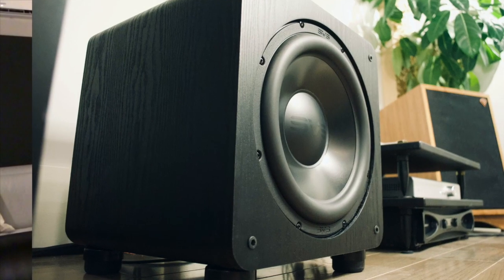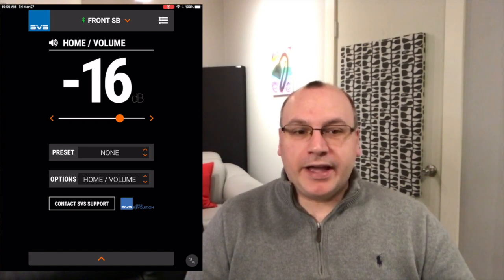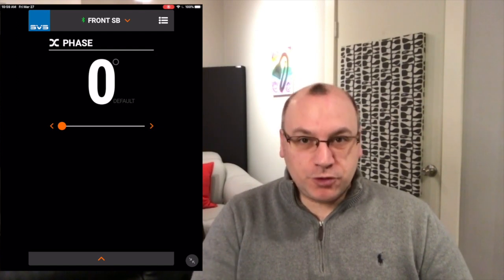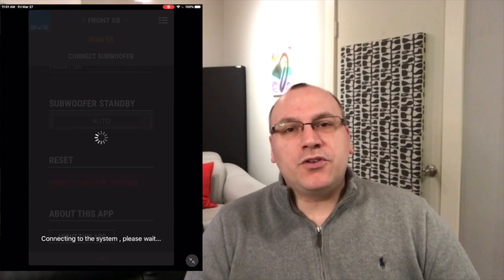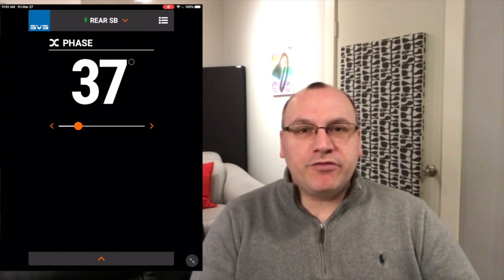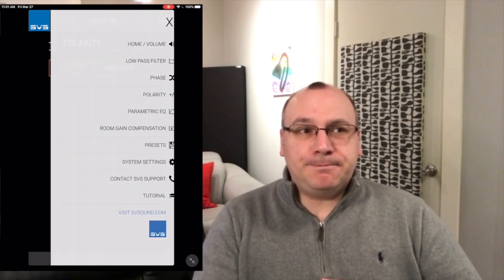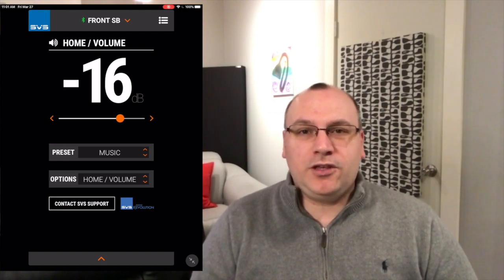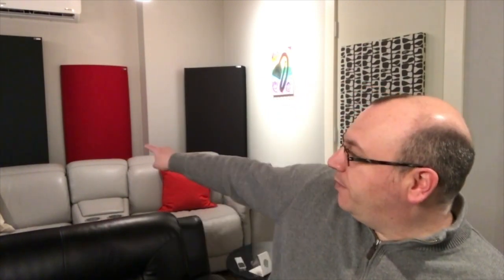SVS SB-2000 Pro Review: Pinnacle of Value?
My thoughts on the SVS SB-2000 Pro sub.  So many things to say, I surely didn't cover it all, but I think you'll more than get the gist of it.  I didn't talk too much about how it not only adds to the bottom end, but it also makes for a more palpably full sound, even in music where the bass is not front-and-center, like acoustic music.  It adds a sense of ease and space.

- My current primary rig (at the date of this video)-
Magnepan 1.7i
SVS SB-2000 Pro subs (pair)
Crown XLS 1002 power amps (pair)
Schiit Freya S preamp
SMSL SU-8 DAC
Mac Mini w/ Roon
MoFi StudioDeck with UltraTracker cart
Lounge Audio LCR MKIII phono pre

- Room Treatment -
GIK 242 & 244 Panels
GIK Monster Bass Trap
GIK 6A Alpha Series Bass Trap Diffusor/Absorber (6")'
GIK Evolution PolyFusor © - Sound Diffuser / Absorber Combination
DIY Absorbers (wooden frame with acoustic foam and fabric covering)